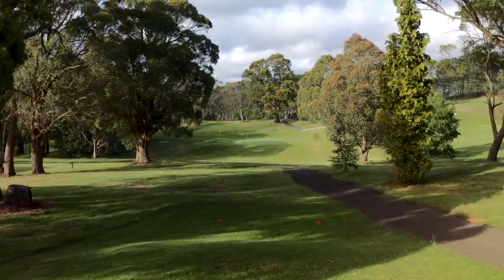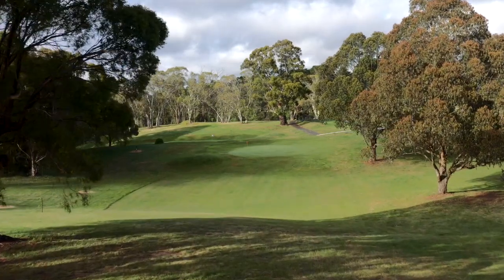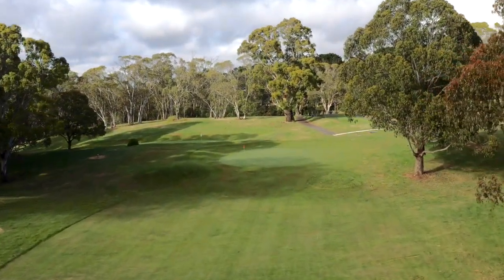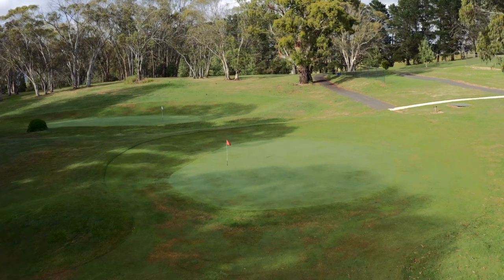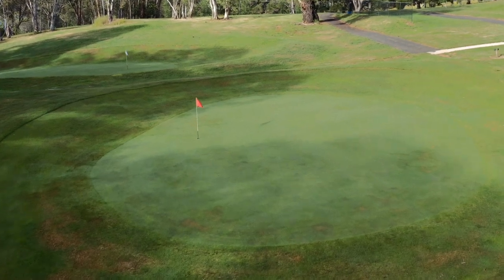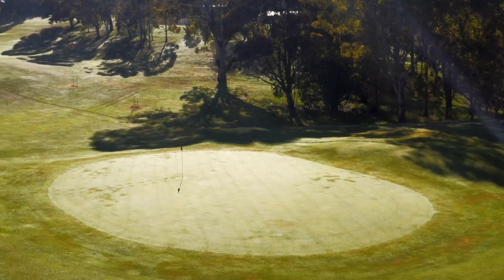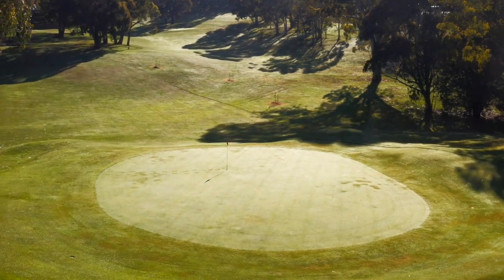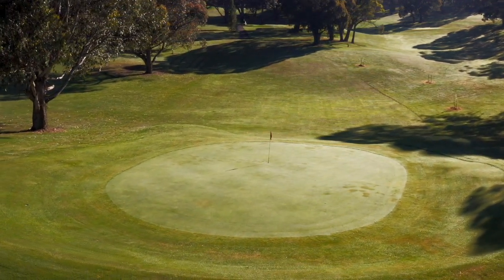Hole 17 at Oberon Golf Club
Flyover with detailed voice over description of the 17th hole at Oberon Golf Club in Oberon, NSW, Australia.

Shot in 4K on DJI Mavic 2 Pro in November and December 2020 and January and February 2021.

Production, cinematography and editing by Ian Fowler.